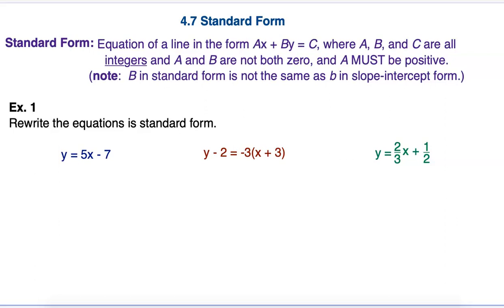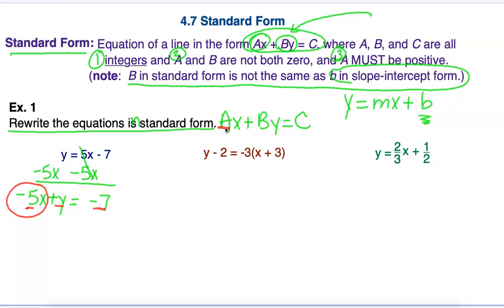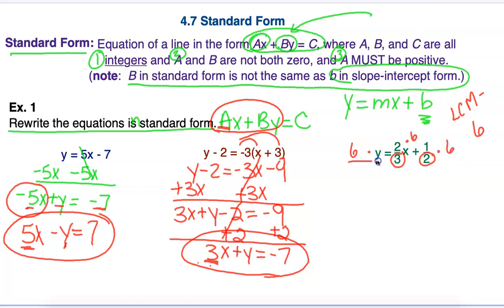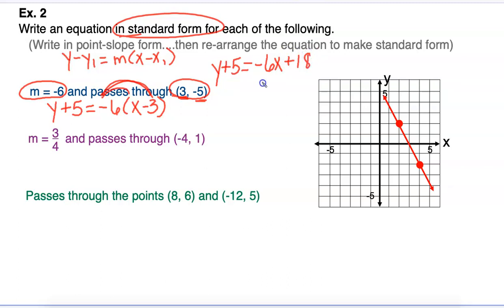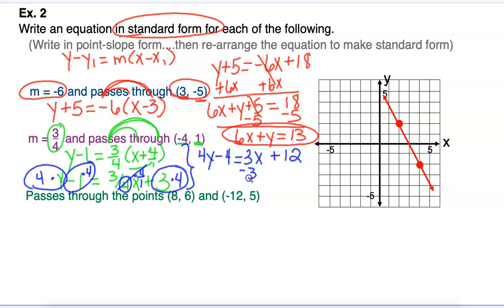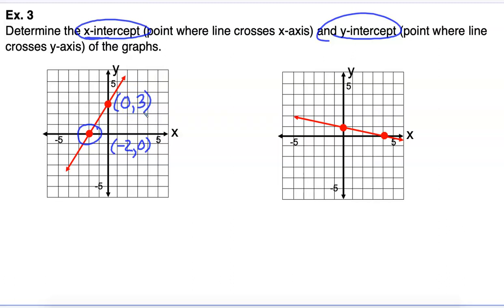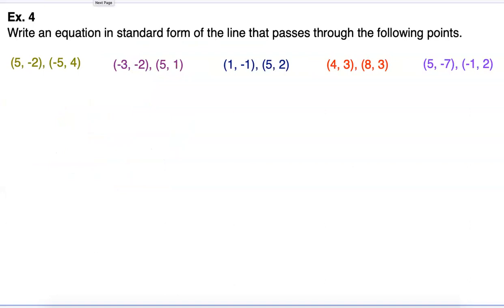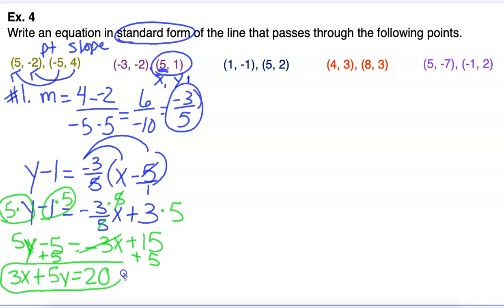Standard Form (Lesson 4.7)